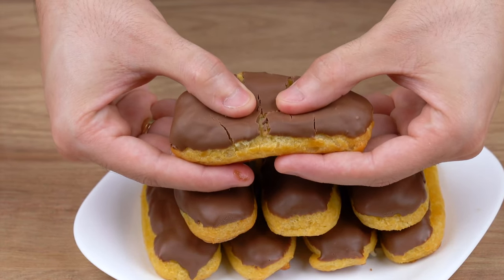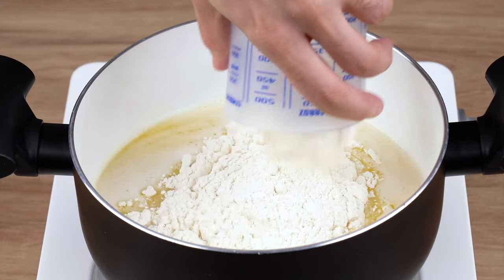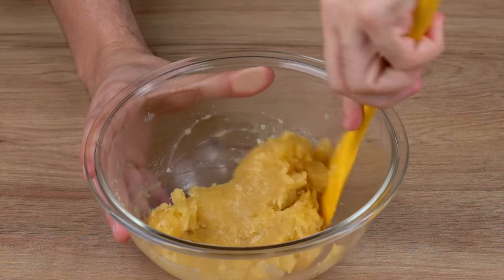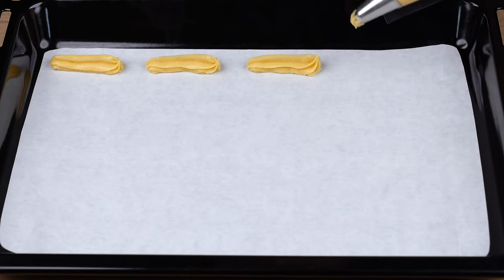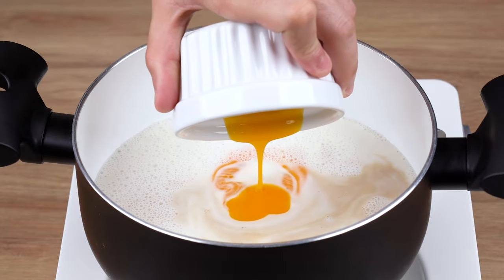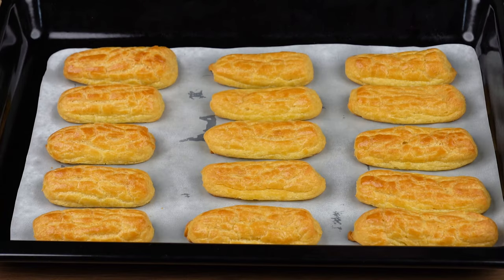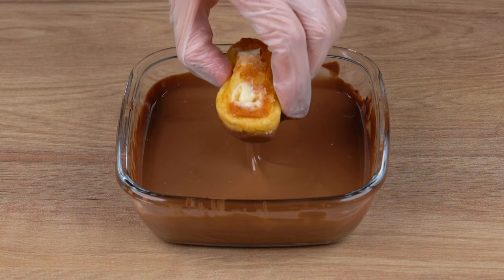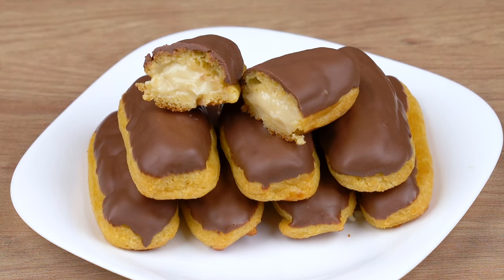My Family Loved This Recipe, I’ll Make it Again!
Ingredients:
1 Cup of Water (240ml Cup)
1 Pinch of Salt
1 Tablespoon of Sugar
120g of Unsalted Butter
140g of Wheat Flour
3 Eggs
150g of Milk Chocolate

Pastry Cream
500ml of Milk
3 Tablespoons of Corn Starch
1 Cup of Sugar
1 Teaspoon of Vanilla Essence
3 Sieved Egg Yolks
2 Tablespoons of Butter